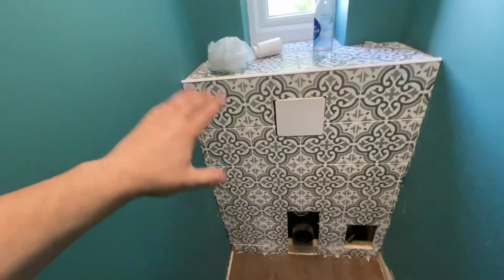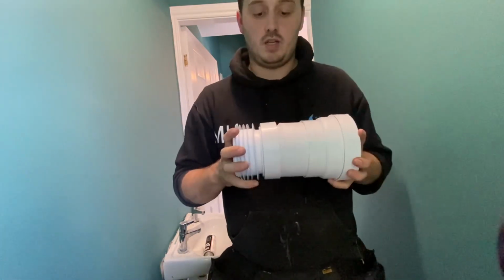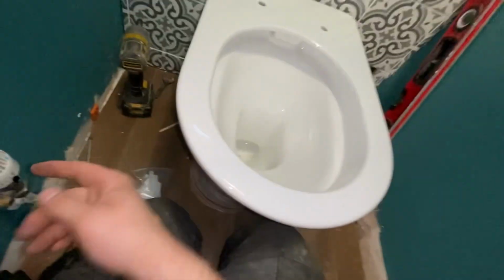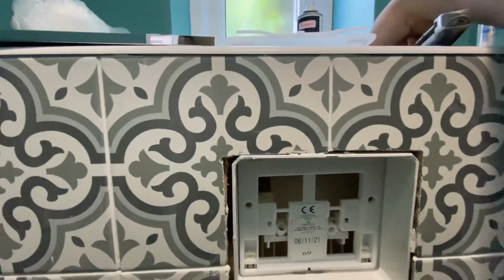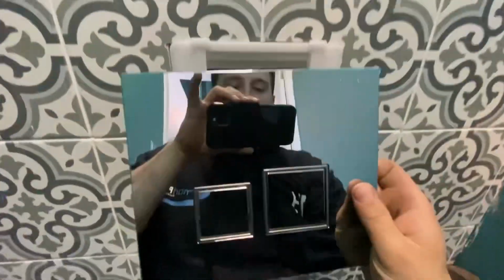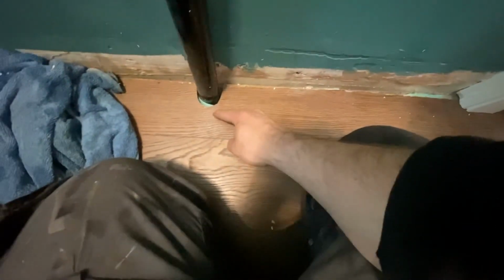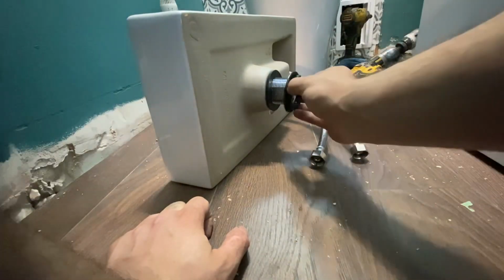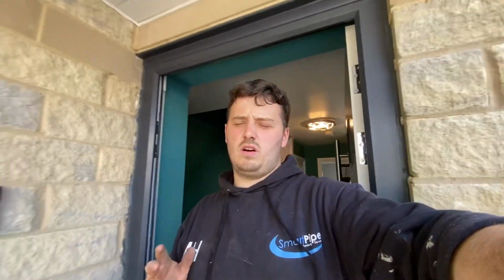PAN CONNECTOR TIP TO BLOW YOUR MIND 🤯 2nd Fixing Downstairs Toilet || Day 2 Day Plumbing Life || 49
Finished the downstairs toilet install over at my dads. Hope you managed to pick up some tips and tricks.